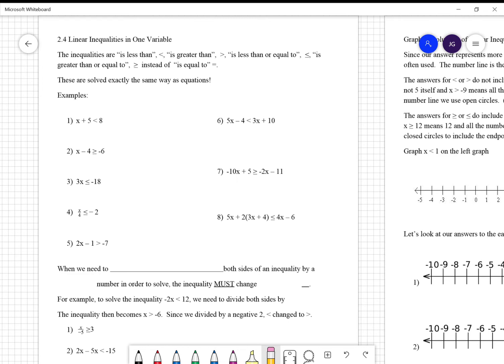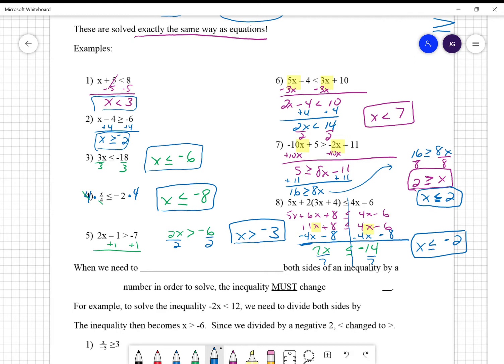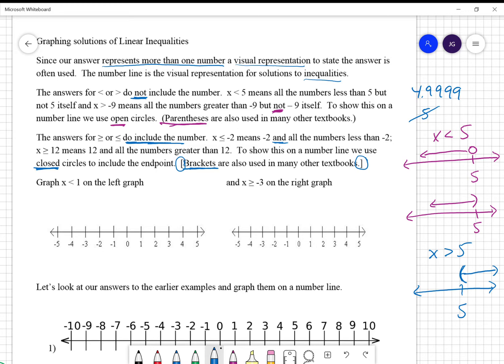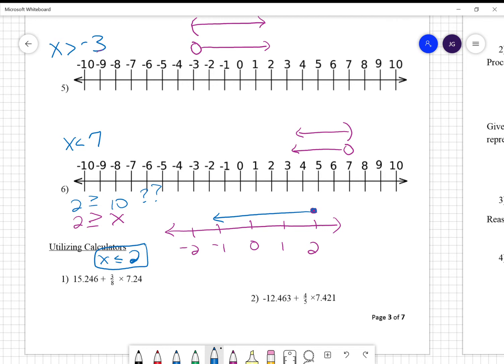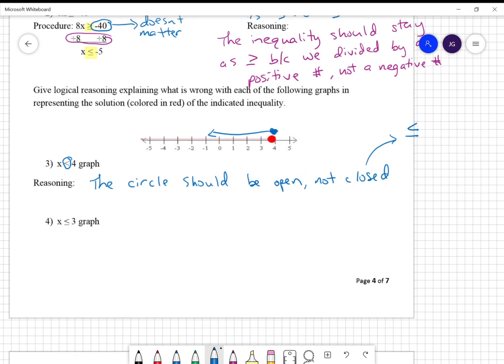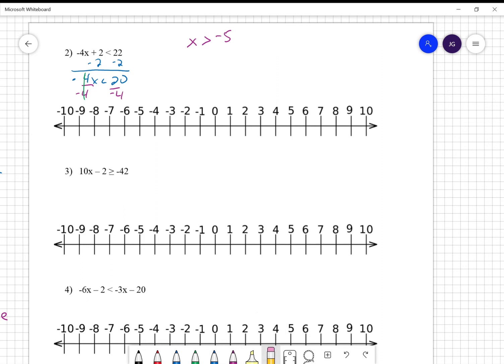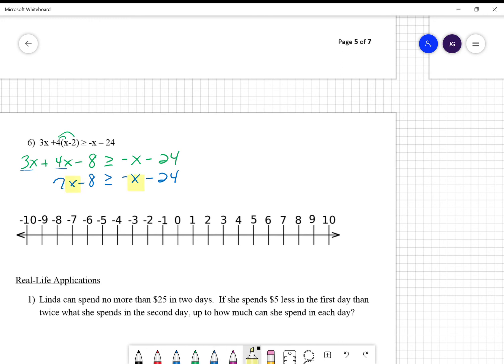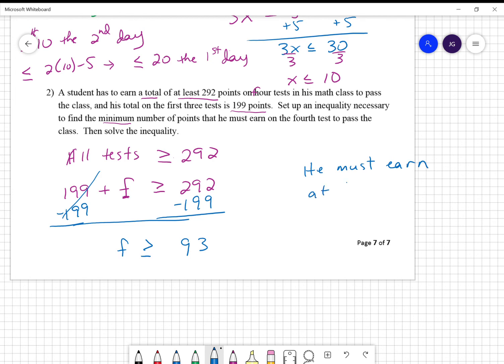Solving Linear Inequalities in One Variable with graphing on a number line & Interval Notation